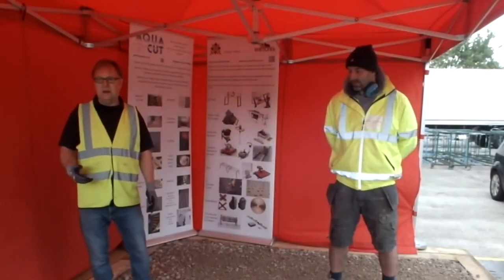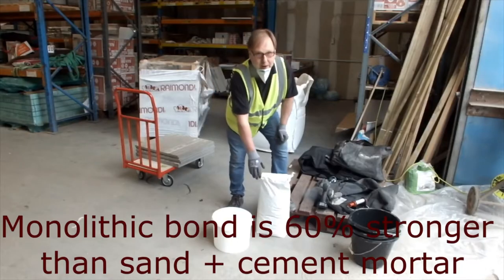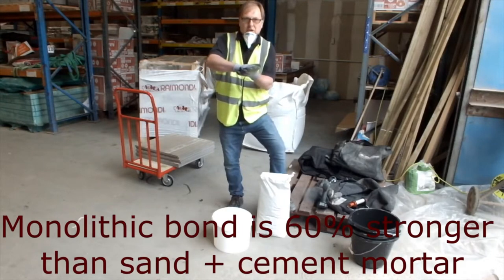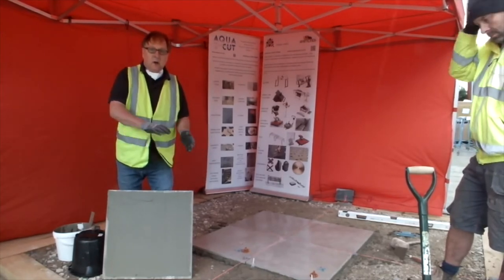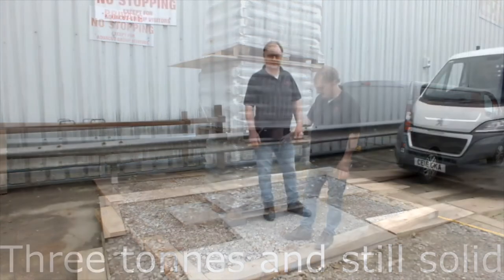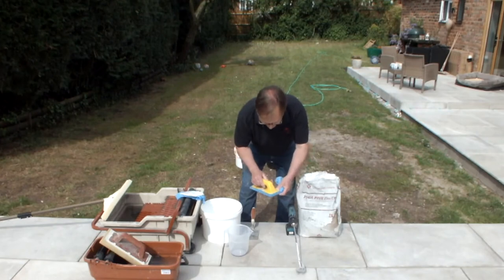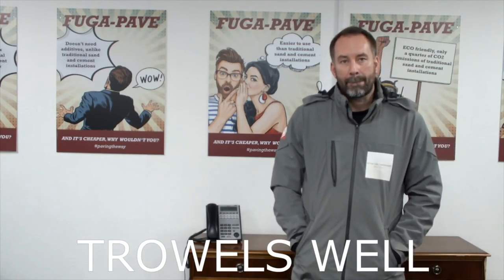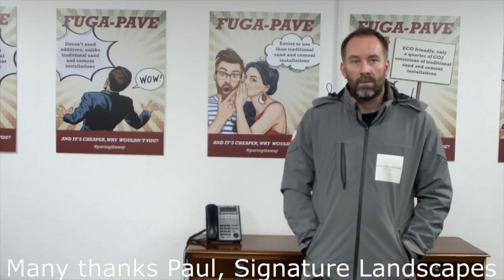In-depth demo of the Fuga-Pave System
Everything you need to know about the Fuga-Pave ABC Paving System, a complete paving installation system that includes superior quality bedding mortar, slurry primer and grout.

Jim walks you through how to use each of the products in the Fuga-Pave system to achieve a professional and long-lasting finish each and every time.

At The Paving Experts we have some of the best prices online for Fuga-Pave, washboys and many other popular paving products